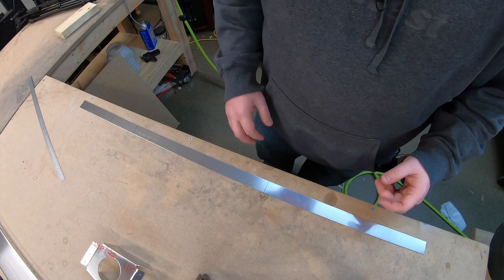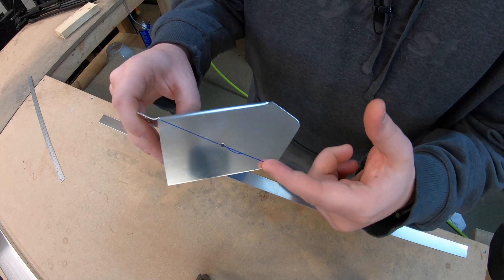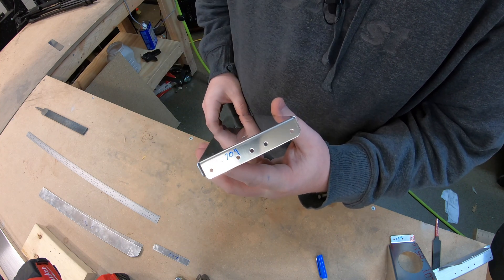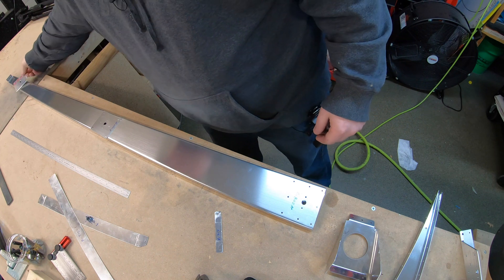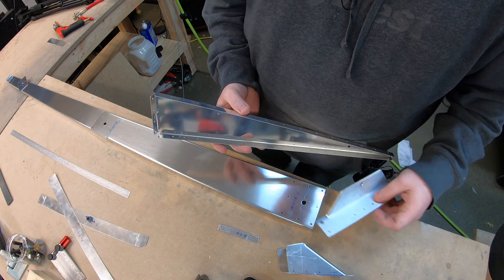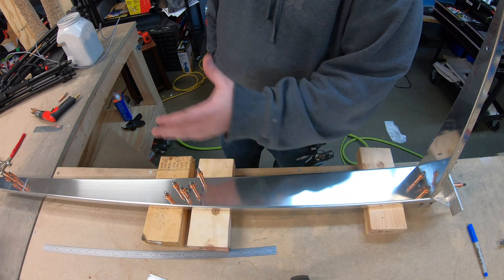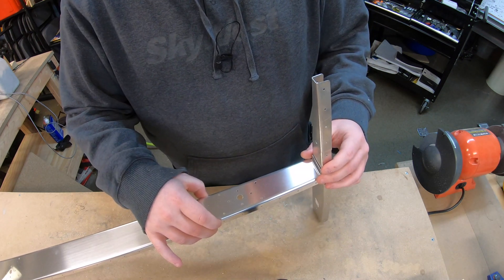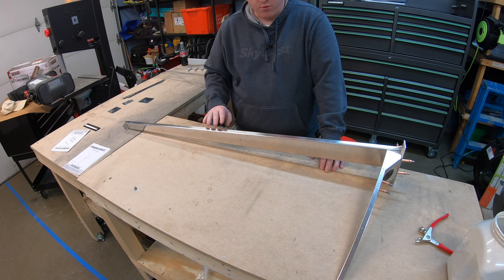RV-8 Rudder Skeleton Pre-assembly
In this video I pre assemble the understructure, match drill everything to final size, assemble the understructure to the skin and match drill those holes, then deburr and dimple all of the parts.